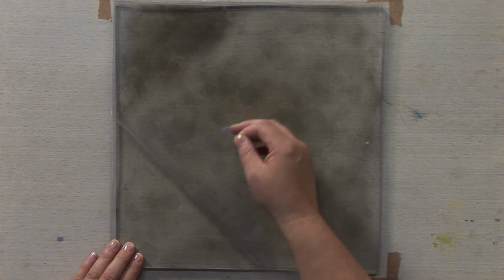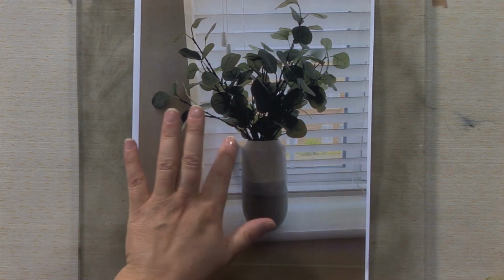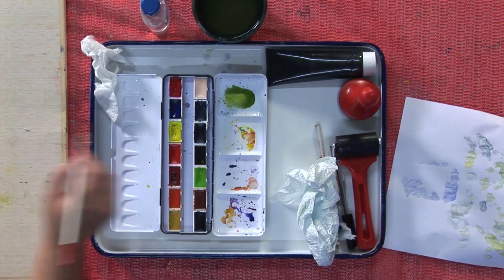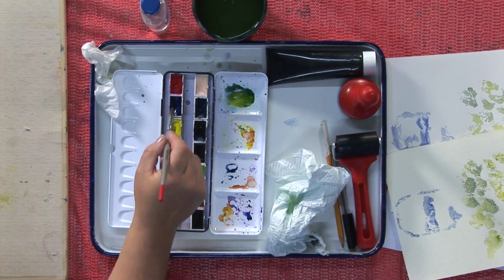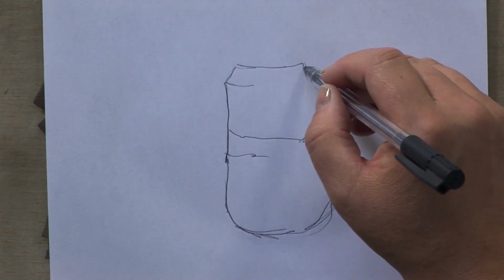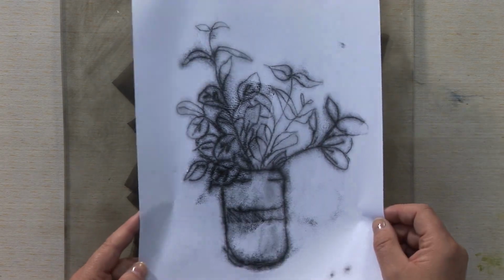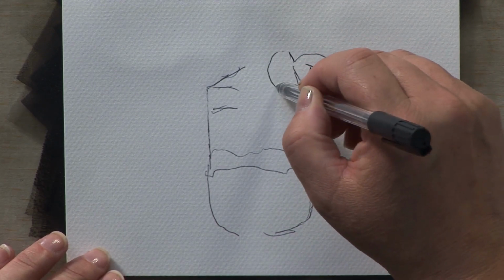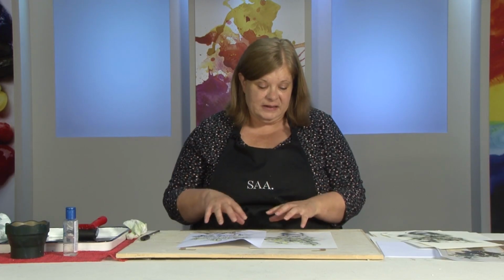SAA Live - Mono Printing using a Gel Plate with Anita Pounder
Here's SAA In-house Artist Anita Pounder with her tutorial for this week.

Printing can be a very satisfying process as each print will be different, and you do not know what it will look like until you peel off the paper. In this simple monoprinting technique see how different paper affect the finish as well as being creative with colour.

As usual, if you're watching the premiere, then Anita will be in the chat to answer any of your questions.

Don't forget, SAA Members have access to hundreds of hours of videos on VoD